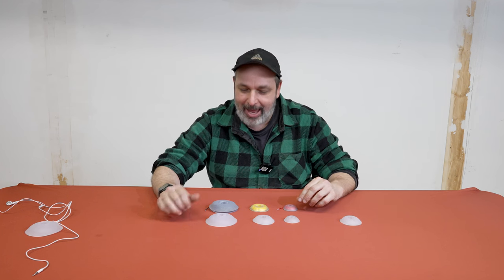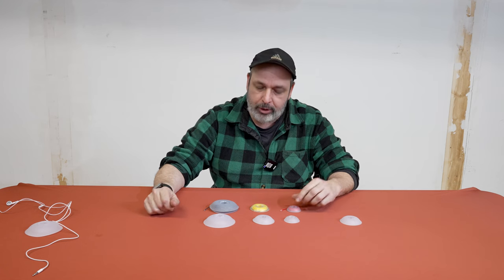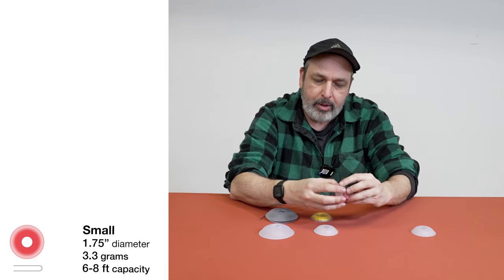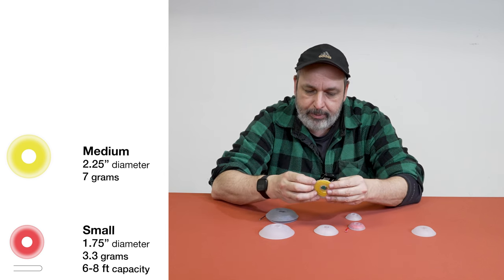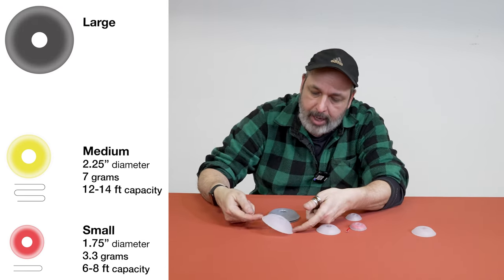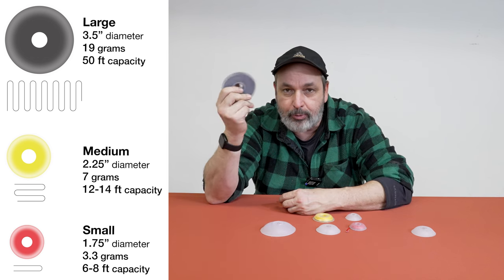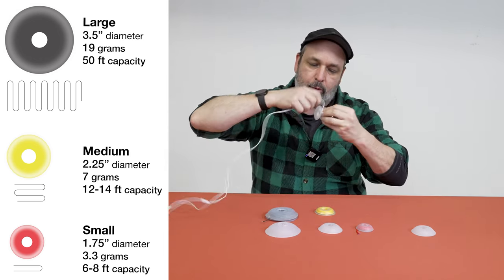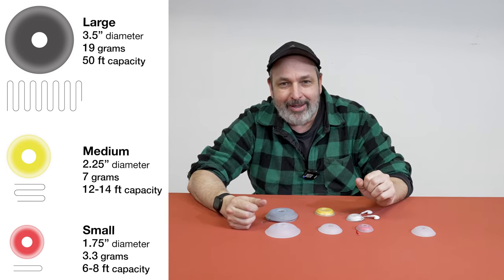Cord Winder - Every Tarp's Best Companion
Peace, Dutch